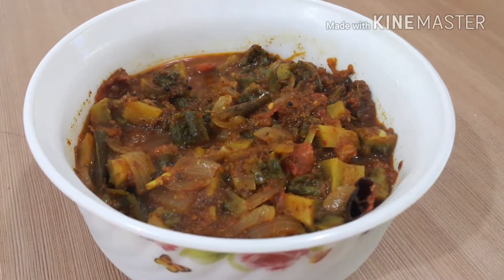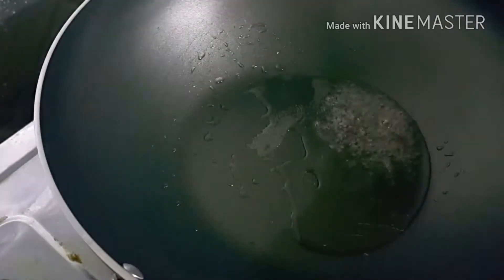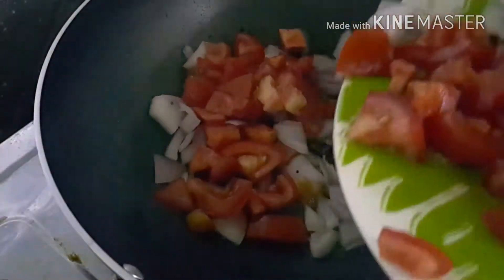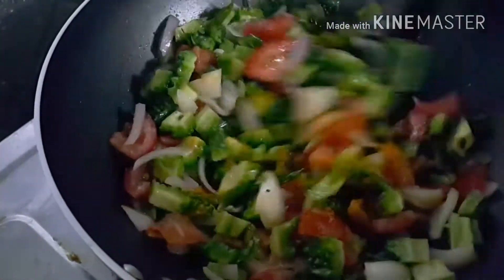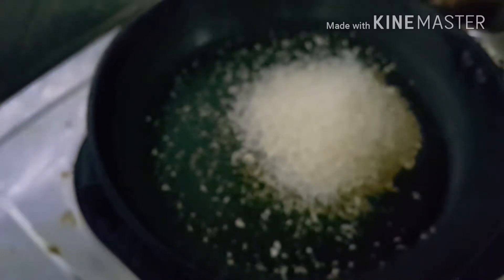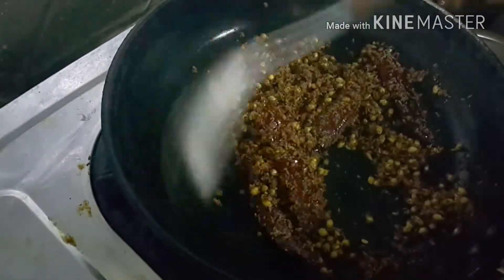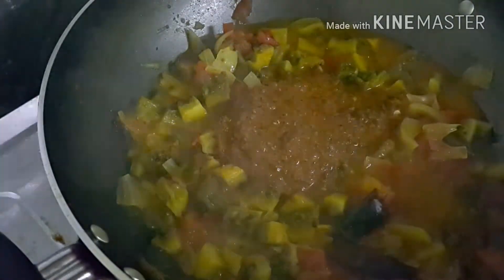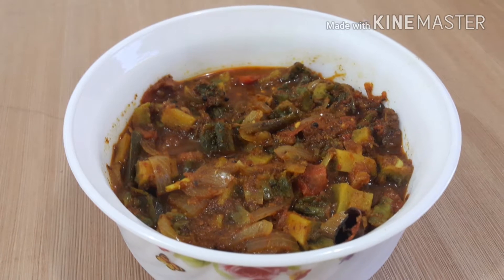Bitter Gourd Recipe in Roasted Coconut /Kaipakka (Pavakka) Theeyal / Easy & Healthy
Bitter Gourd Recipe